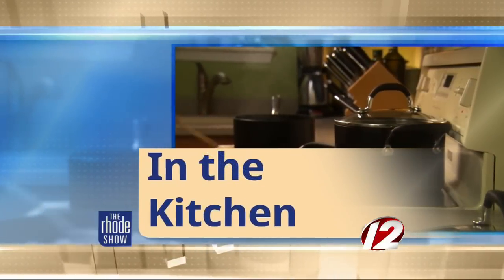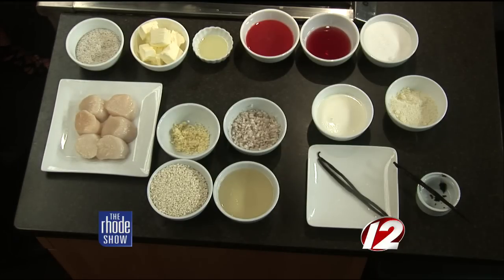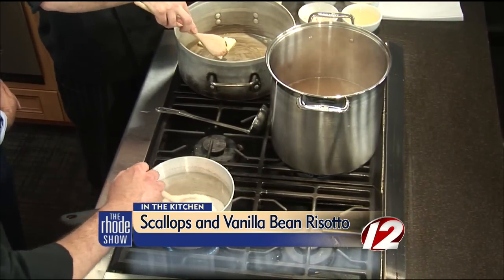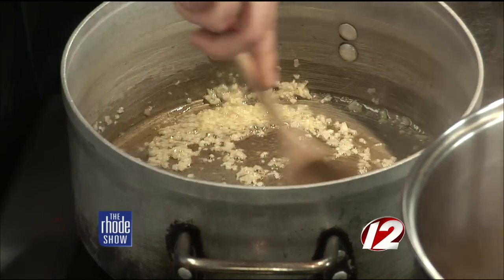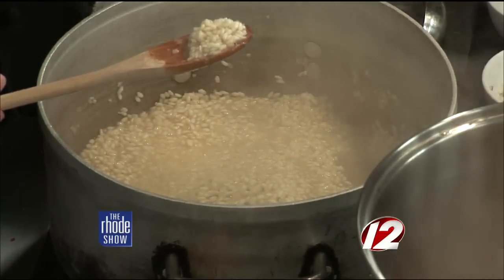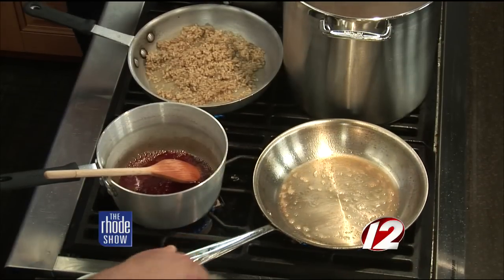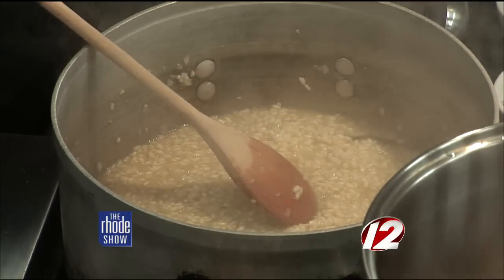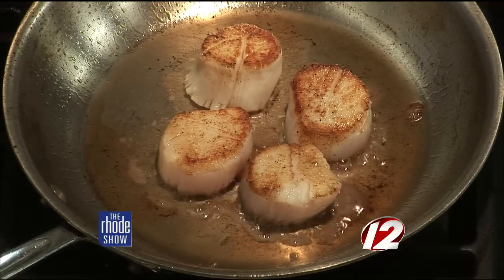In The Kitchen: Scallops and Vanilla Bean Risotto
Chefs Vedran Sudar and Nicholas Dadona stop by The Rhode Show kitchen and make some pan-seared scallops with vanilla bean risotto and blood orange gastrique.